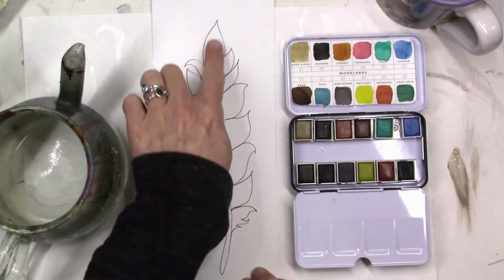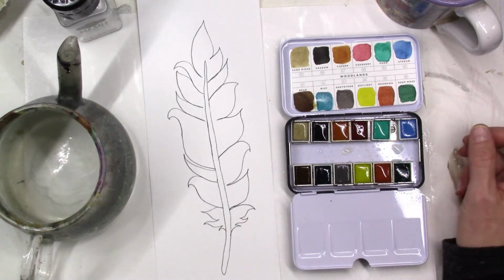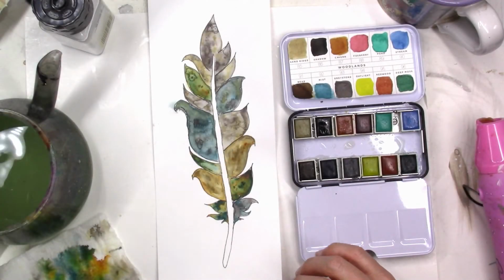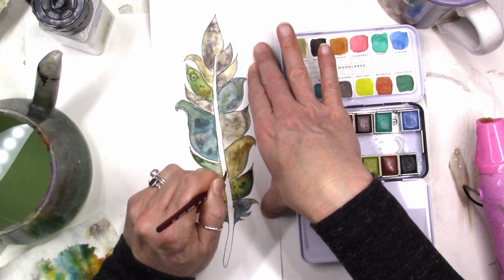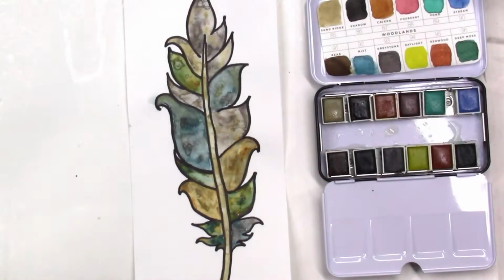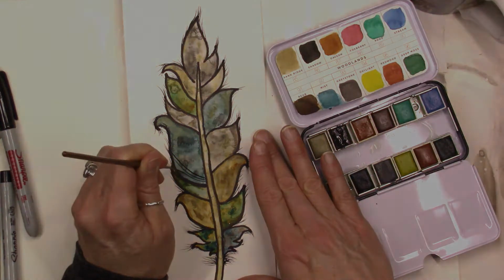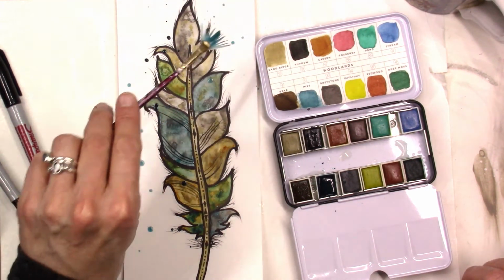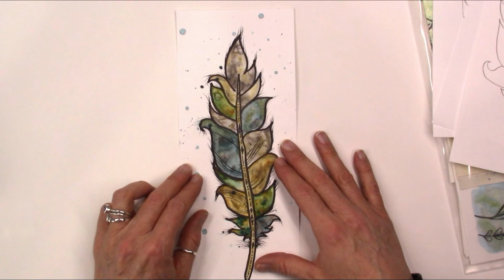Easy Watercolor Feather - With Prima Woodland Paints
I love to watercolor paint these quirky, edgy zen-tangle style feathers.
Grab your paints, paper, and brushes and let's do this.

Singing Sunshine
Brittle Bones
Sweet Nylon Strings 2, 9